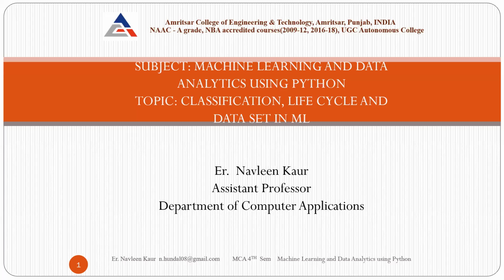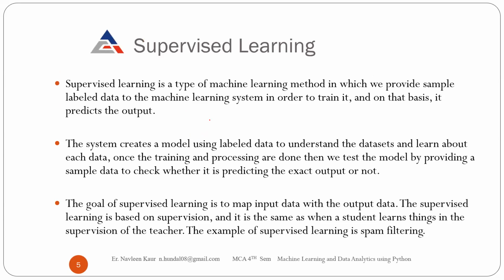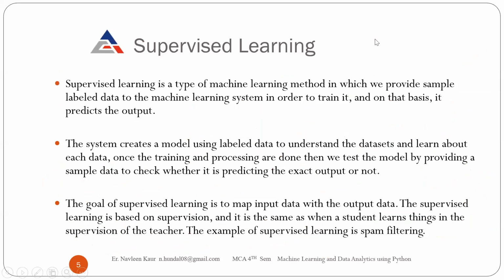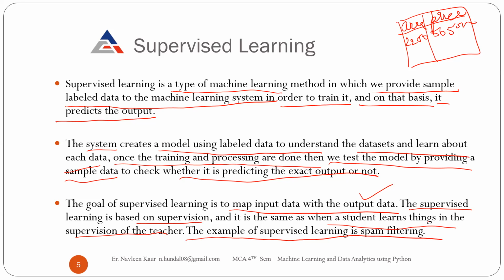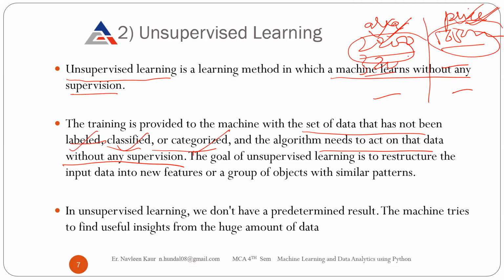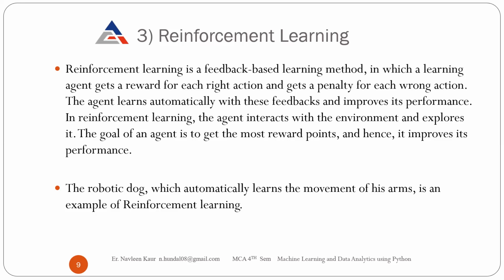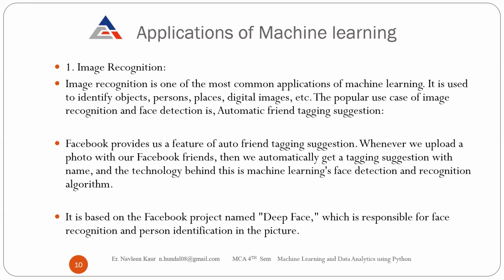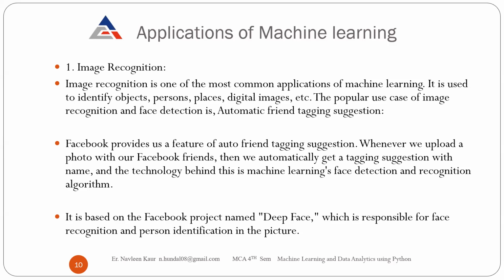Lecture 2 | Types of Machine learning, Machine Learning Life Cycle and Applications | Part 1